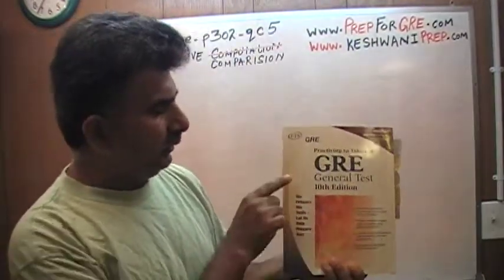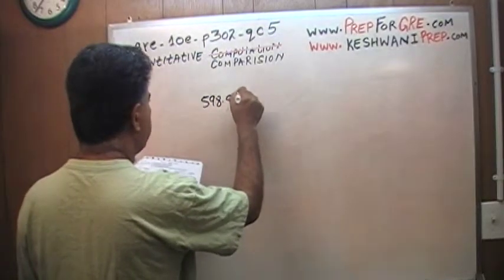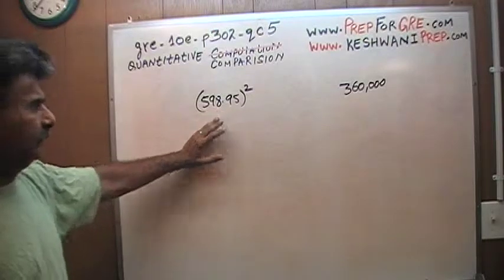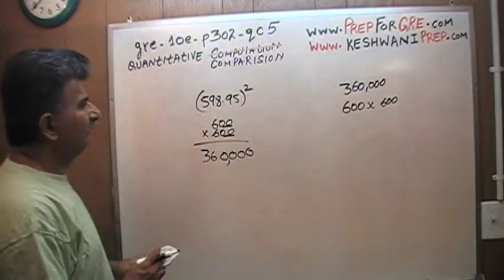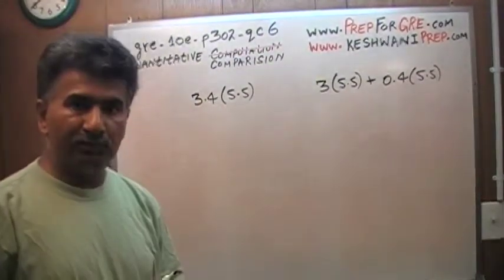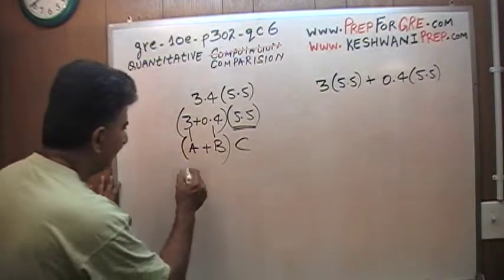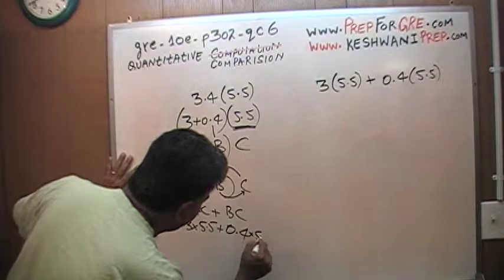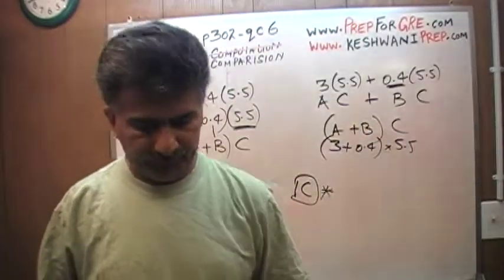GRE Math Day 111 p302 Quantitative Comparison - 10th Edition - KeshwaniPrep